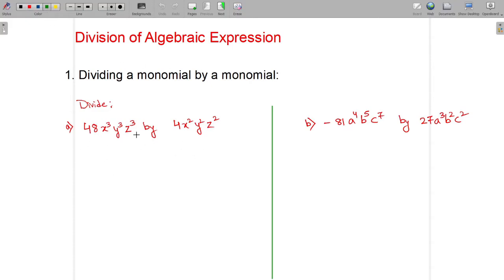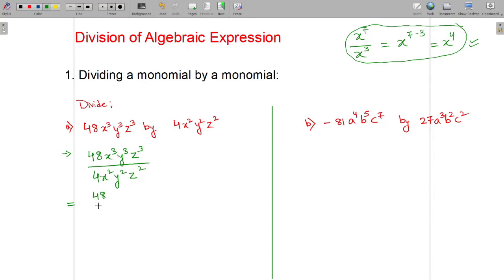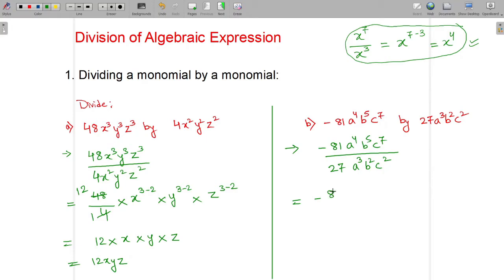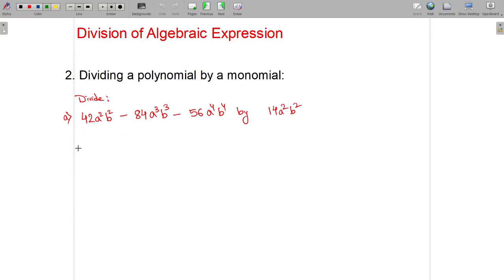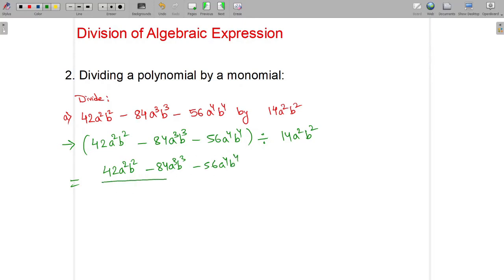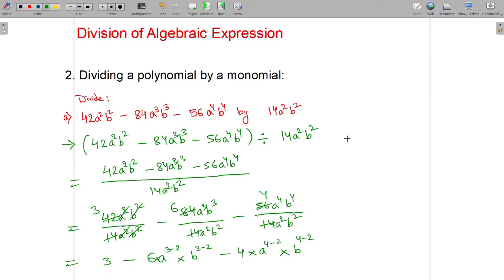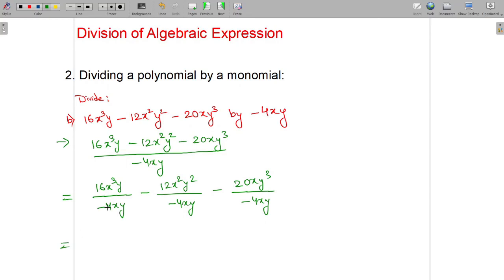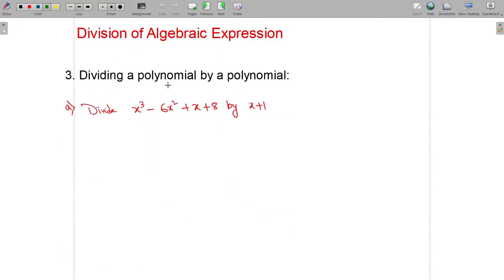DIVISION OF ALGEBRAIC EXPRESSIONS (PART-1) | FOR CLASS 7 AND CLASS 8 ICSE.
In this video you will get the explanation regarding division of algebraic expression both in case of monomial getting divided by a monomial and polynomial getting divided by a monomial. do watch the full video to understand the concept properly and if u find it useful do like ,share and subscribe the channel.THANK U.